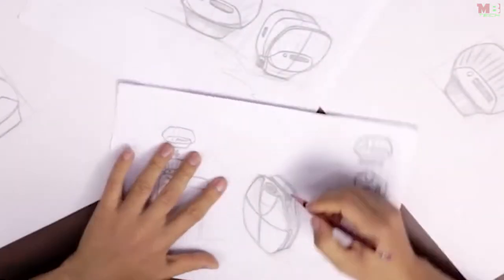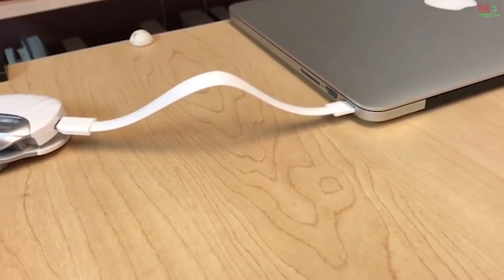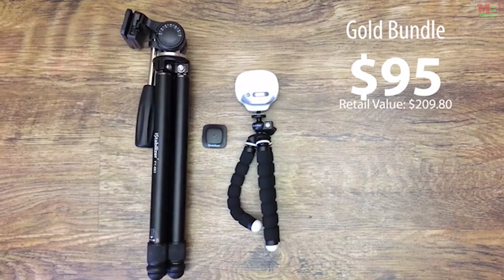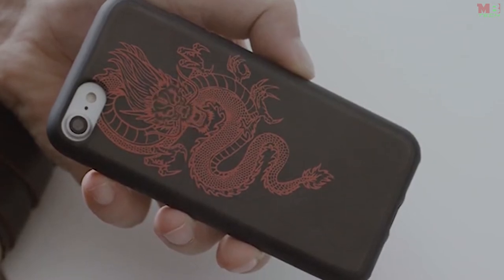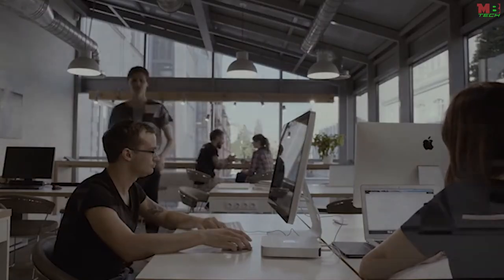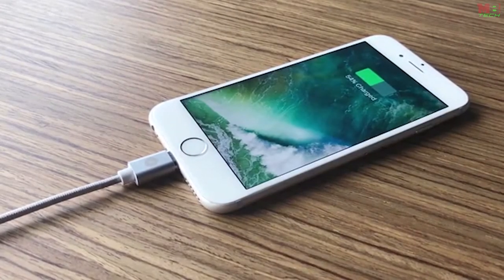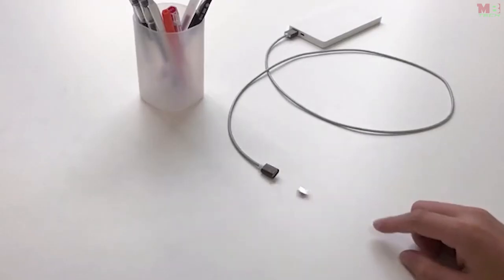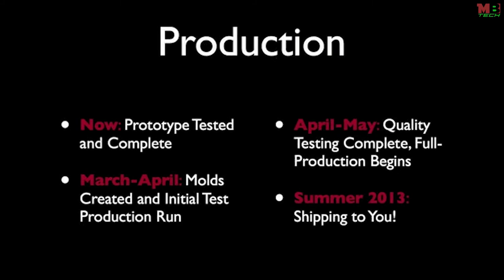5 iphone Gadgets That You Must Have NOW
There are many iphone gadgets out there in the market and online as well. Here is the top 5 iphone gadgets that you must have and these will change your iphone experience and improve your iphone abilities

02- ISTABLIZER - Xenon Flash
03- SPECTRE - Light Case
04- MAG BOLT - Magnetic Connector
05- SOS CHARGER - Self Powered